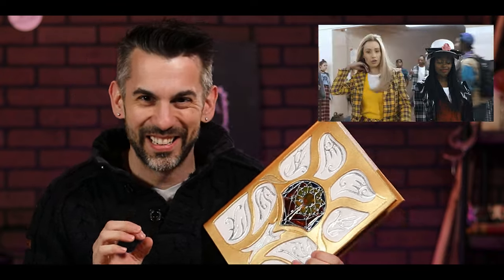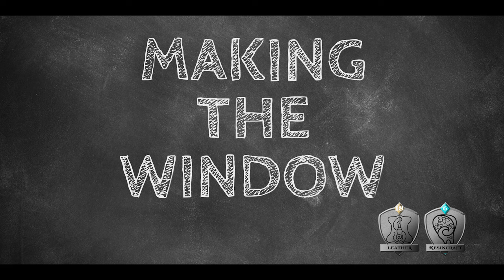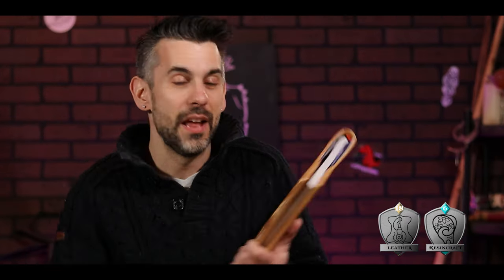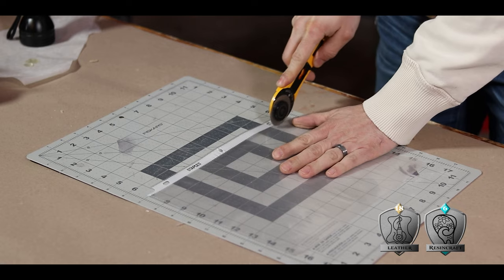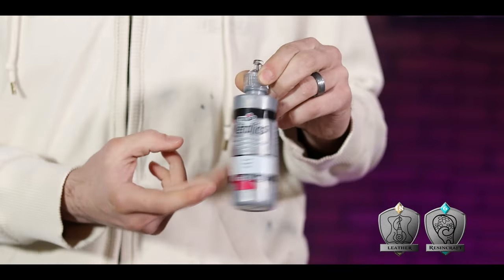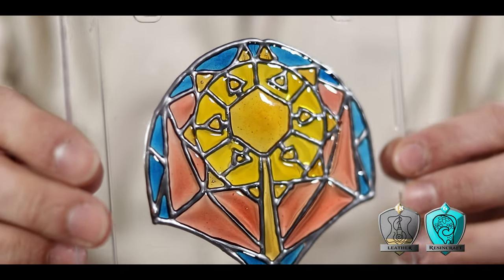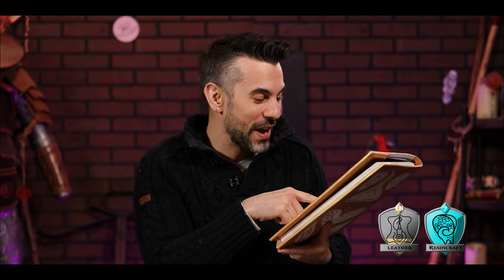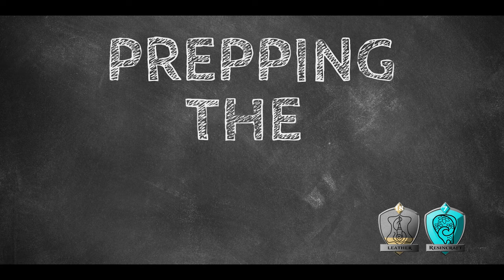Making A Leather Book Cover - The Tome of the Cleric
Making A Leather Book Cover

In today's episode, we continue our D&D book cover project by making this Ornate leather Book cover for the Cleric class! This one has an extra special purpose! For only the holiest of relics can combat the unholiest of campaigns. The Curse Of Strahd!

Materials to give it a try!

Speedball 10206 Mona Lisa Composition Silver Metal Leaf Sheets, Metal Leafing Sheets Made of Aluminum - 25 Pack

Speedball 10204 Mona Lisa Composition Gold Leaf, 25 Sheet Pack

Speedball 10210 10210 Mona Lisa 2-Ounce Metal Leaf Adhesive Size

🌳 Support and Contact!

📫 Skill Tree Mailing Address:
Skill Tree
9 Cornerstone Square, Suite 335
Westford,  MA 01886